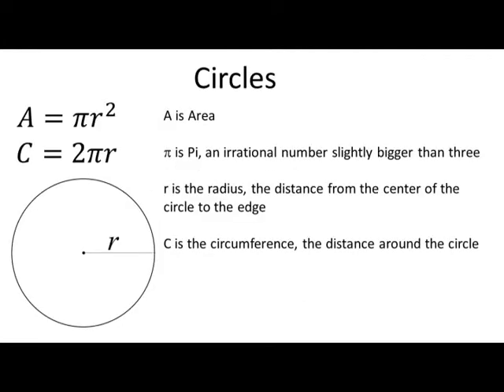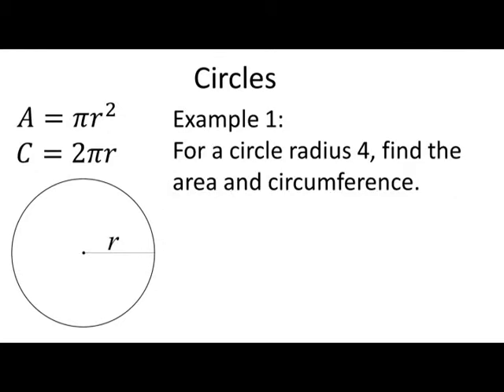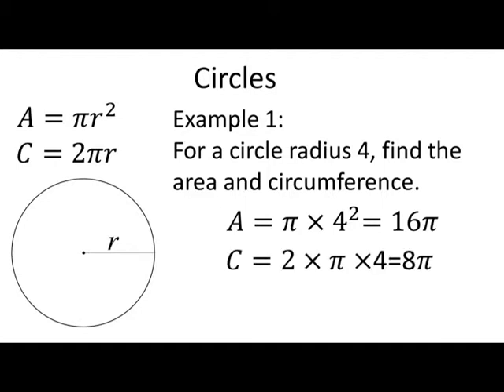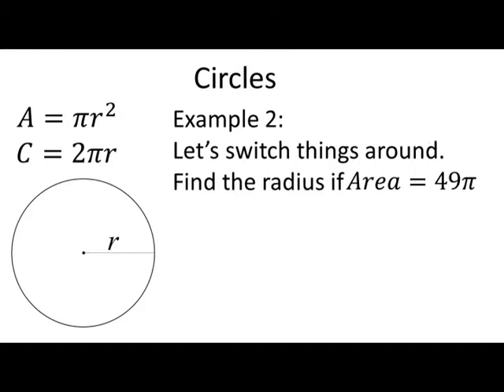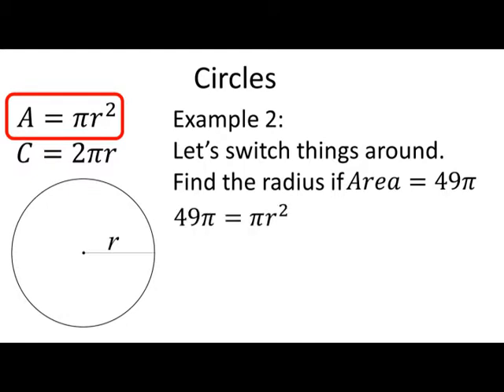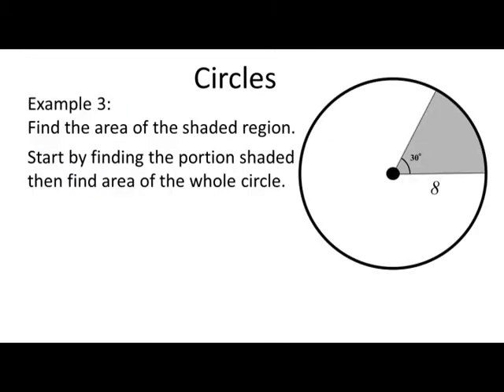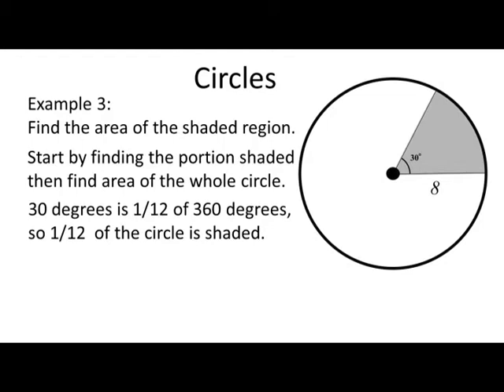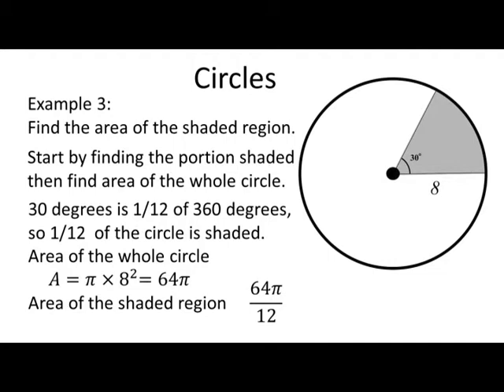Video 2B – More Examples with Circles